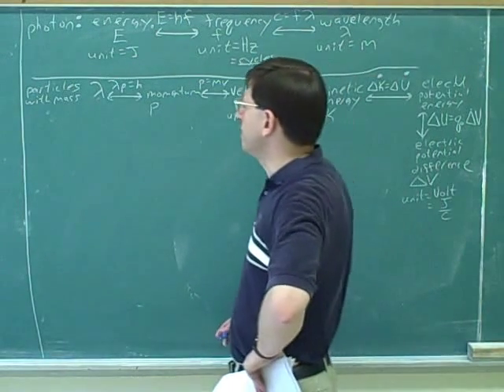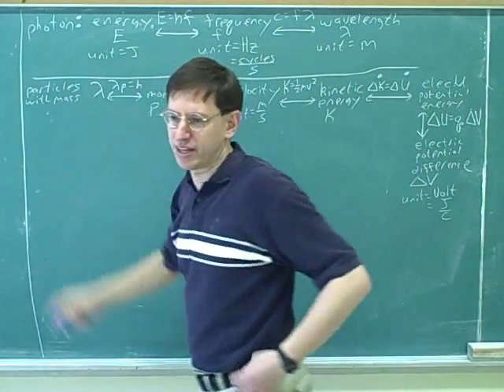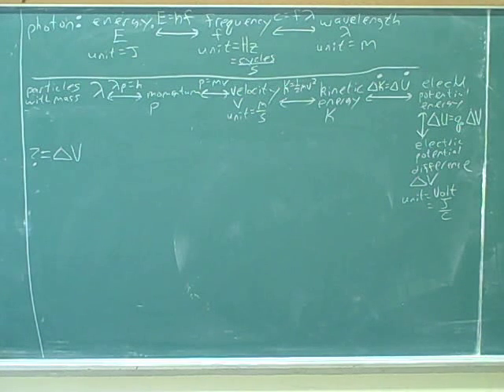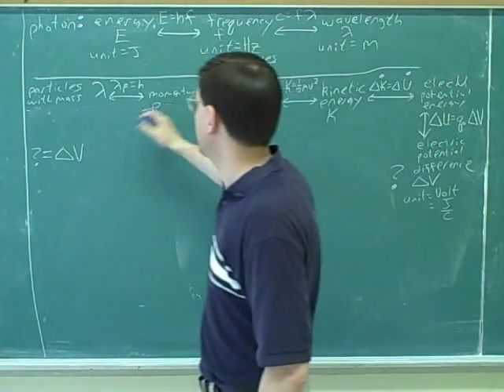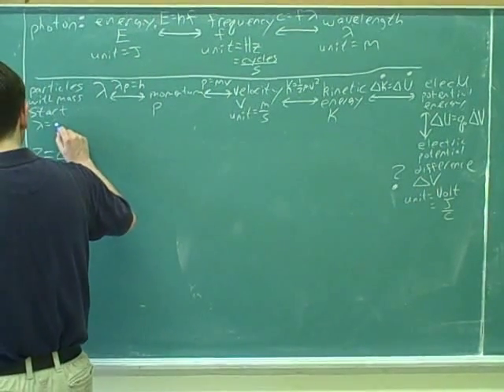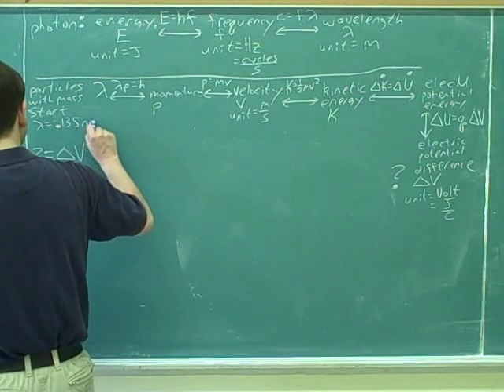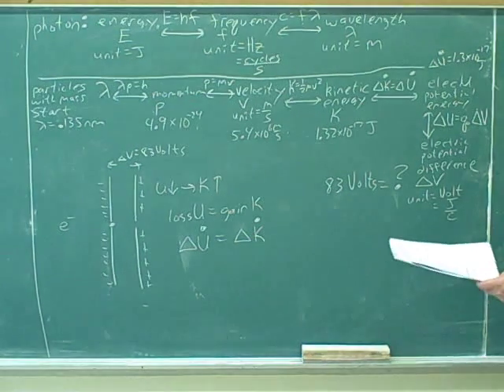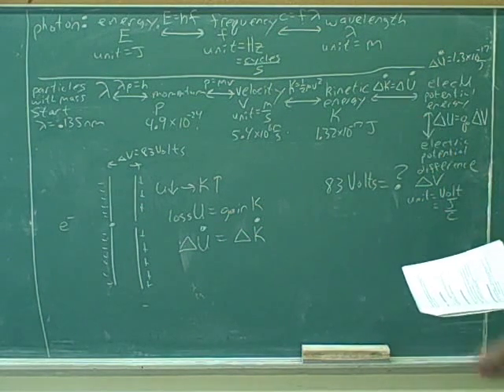De Broglie wavelength. Photon energy (5)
Physics: Quantum mechanics. Power and intensity of electromagnetic wavefronts; blackbody radiation. Wave/particle duality. Quantization of energy in electromagnetic waves--photons (E=hf). The de Broglie wavelength, momentum, and energy for electrons and other particles with mass. Quantization of energy levels in the Bohr atom.

(1) Power and intensity of wavefronts
(2) Blackbody radiation. A problem
(3) Continued
(4) Energy, frequency, and wavelength of photons (E=hf). Wave-particle duality for electrons and other particles with mass: de Broglie wavelength, momentum, energy
(6) Continued. The Bohr atom
(7) Continued
(8) A problem
(9) Continued